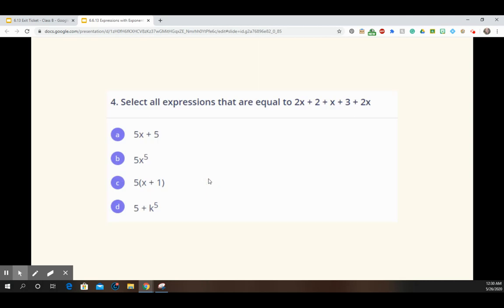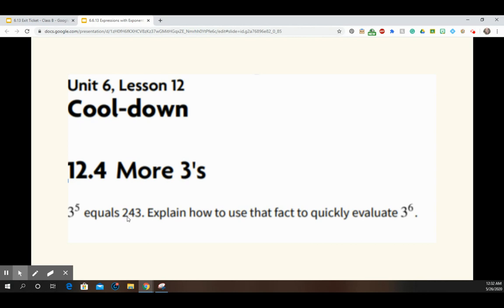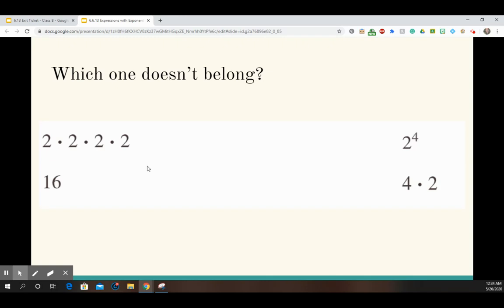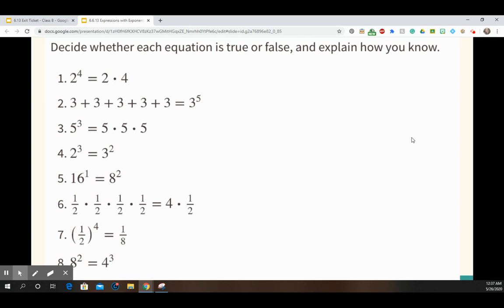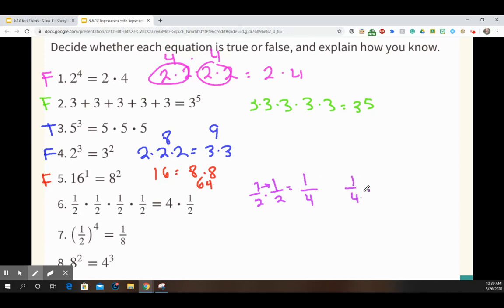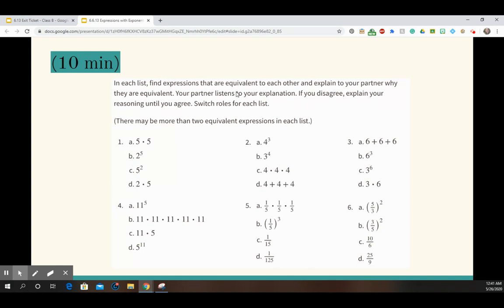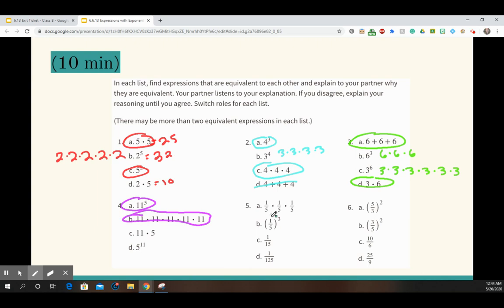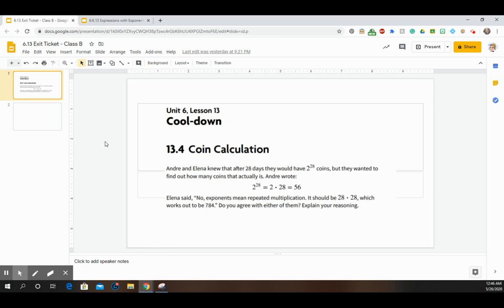Open Up Resources Grade 6 Unit 6 Lesson 13